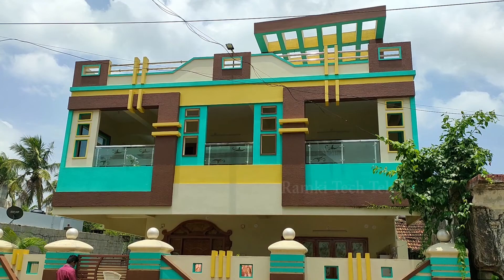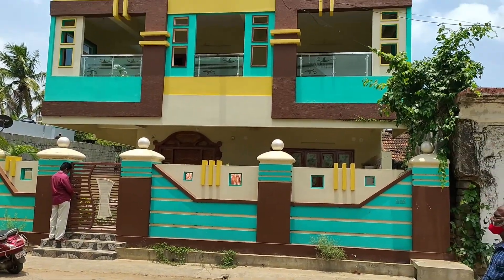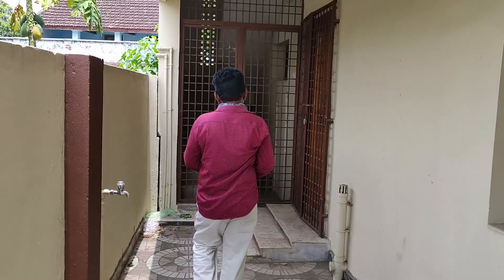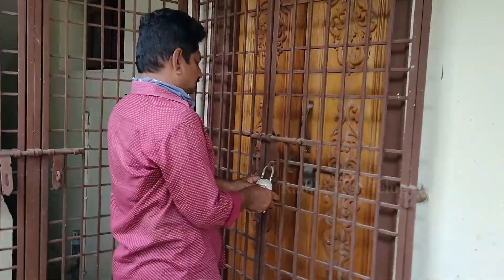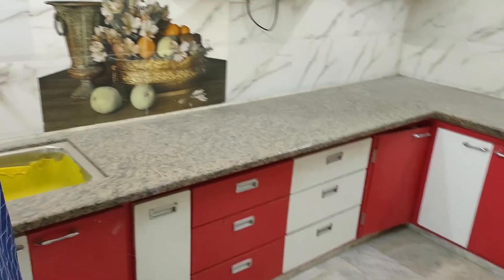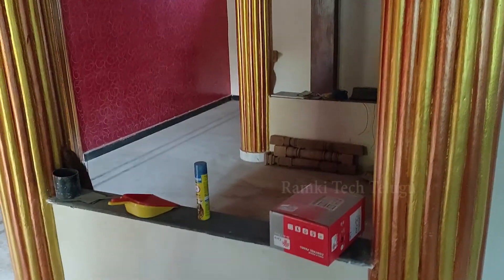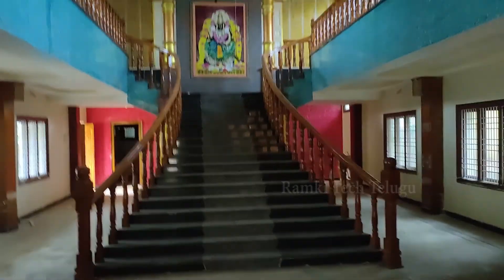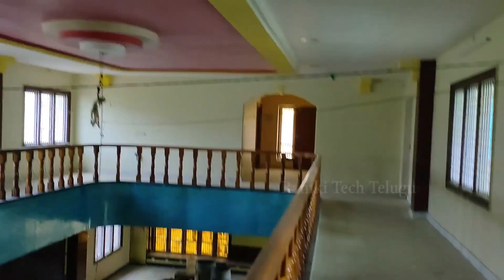40 * 100 duplex house plan with real walk || 9.25 cents house